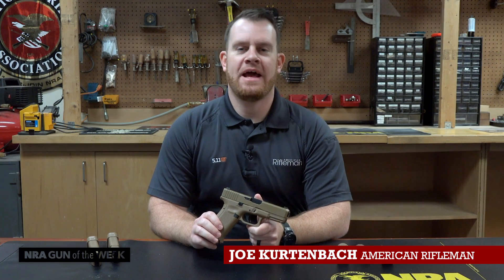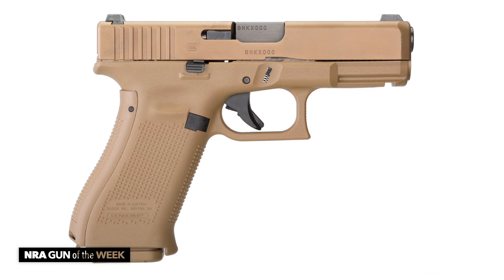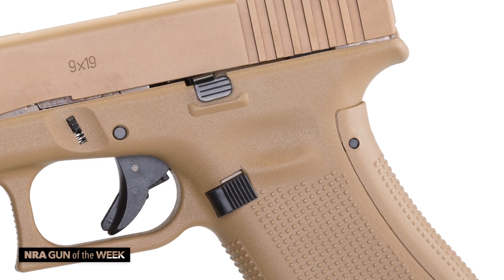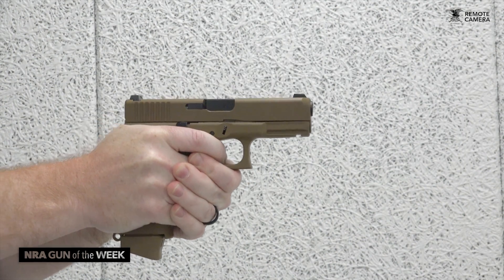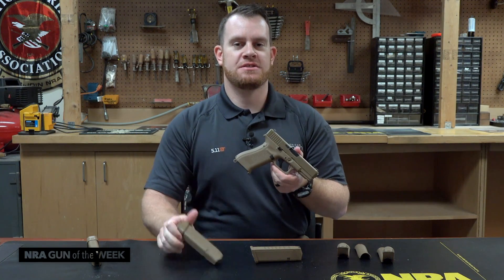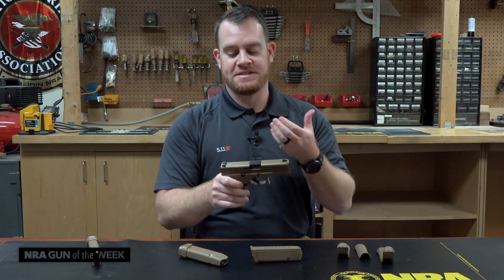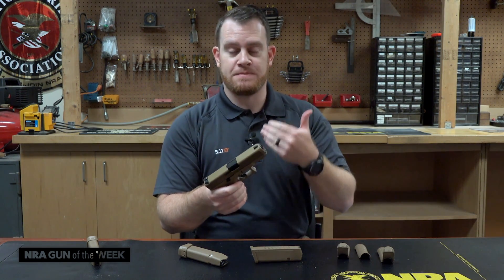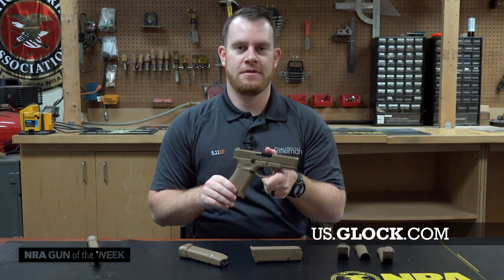NRA Gun of the Week: Glock 19X Pistol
American Rifleman’s Joe Kurtenbach runs down the features of the Glock 19X pistol this week.